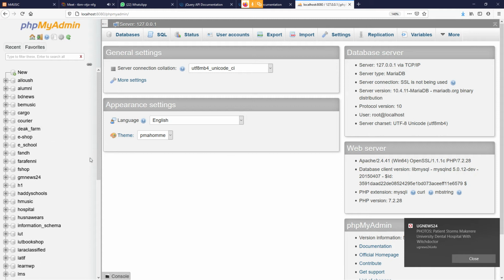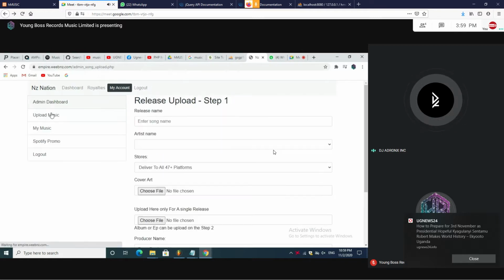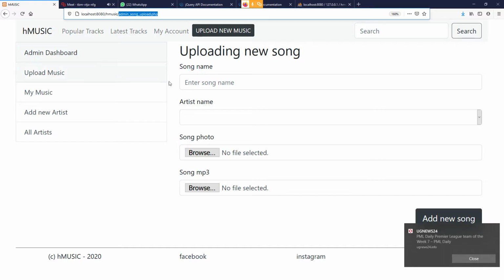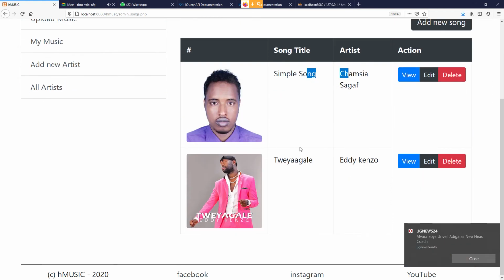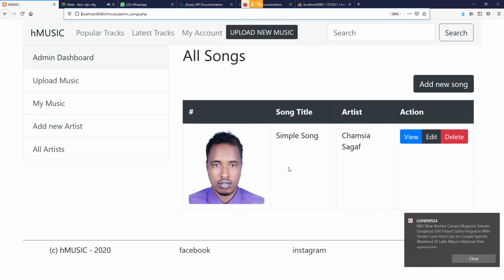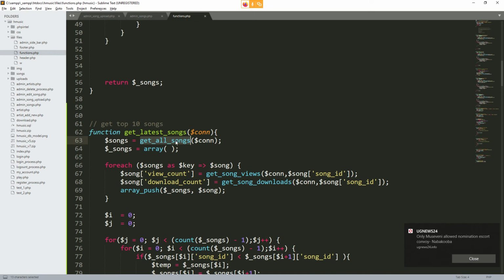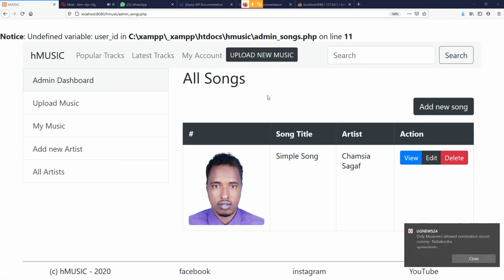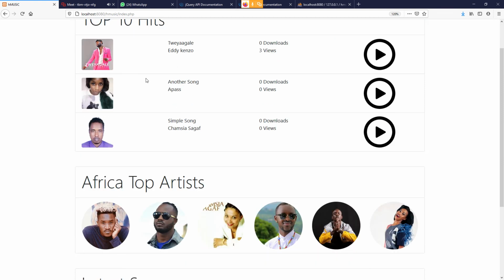PHP Music Project - how to allocated a song to upload owner